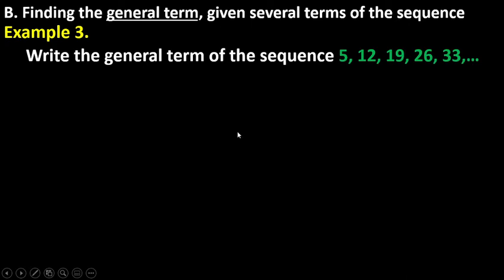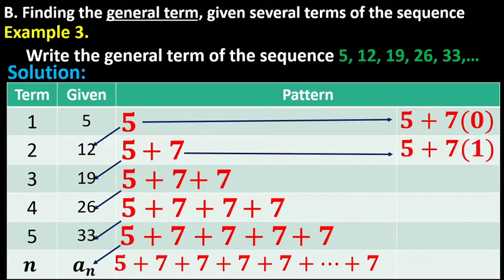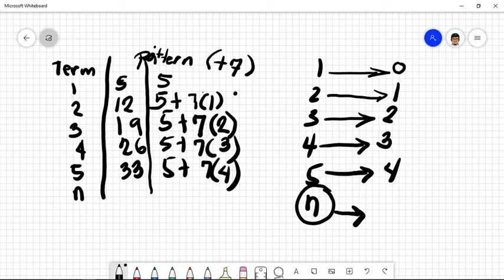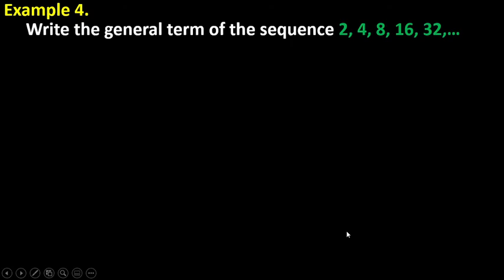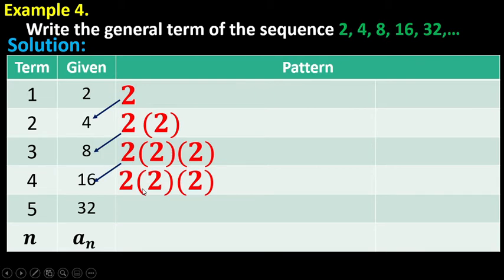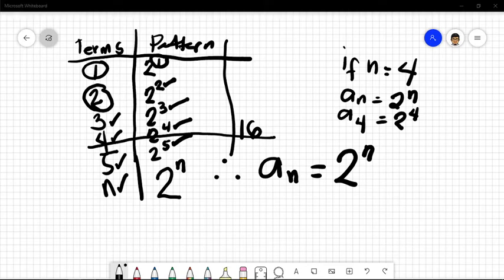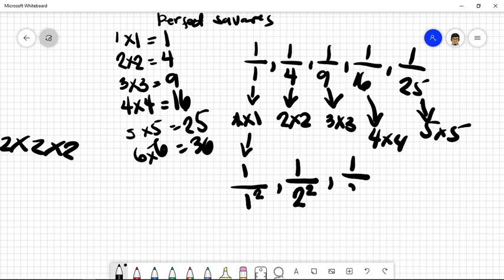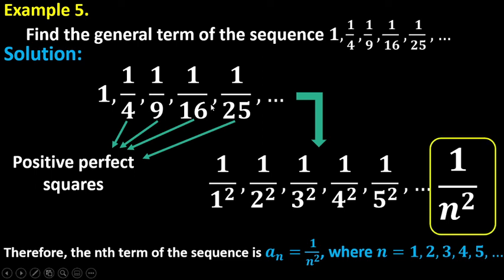DISCUSSION PART 2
Part 2 of the discussion for Module 1